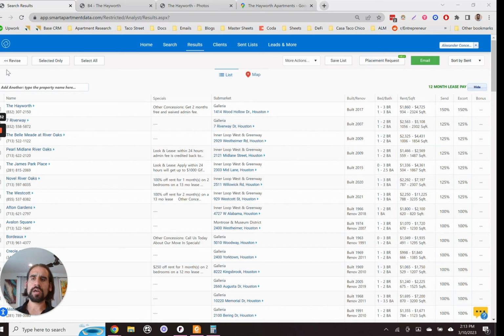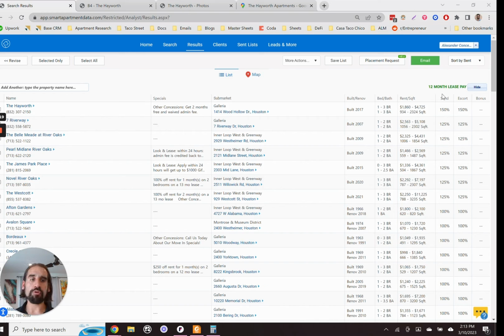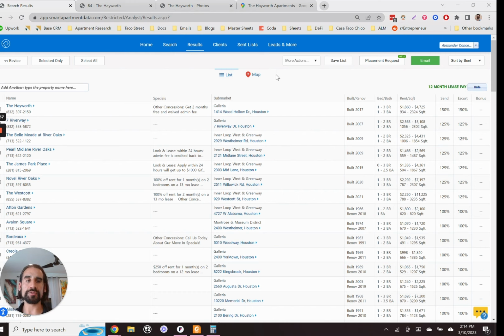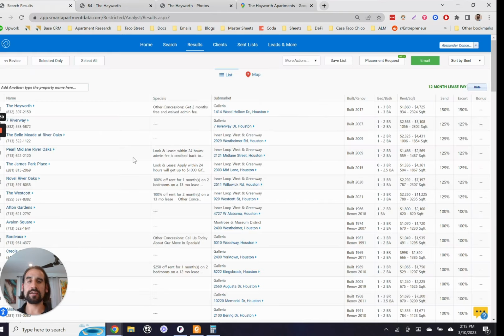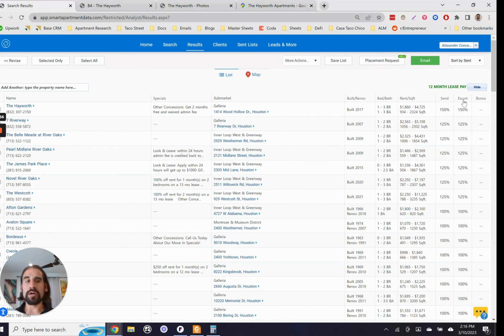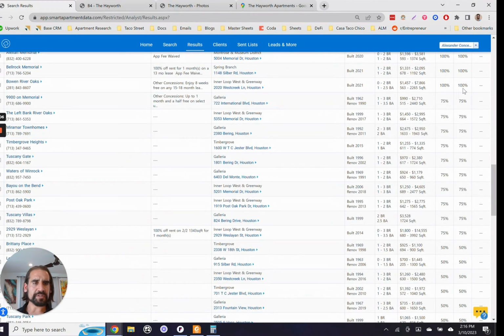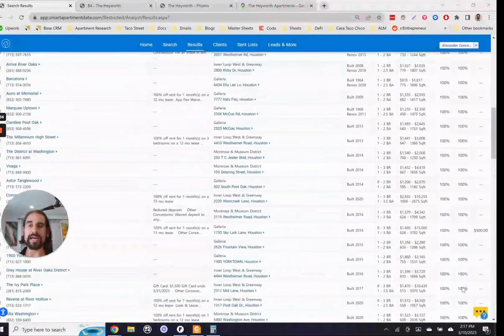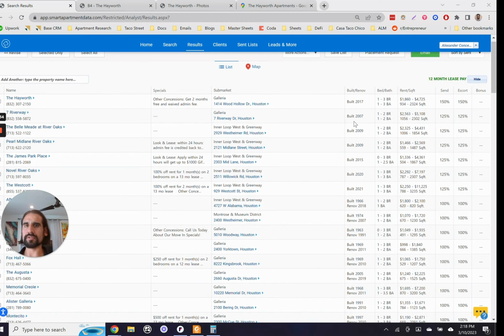The Beginner's Guide on How Apartment Locating Commissions Work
Making money in apartment locating is unlike any other niche in real estate. Watch this video to get an understanding of how you make money helping people find apartments.

Free Apartment Locating Basics Course - Everything you need to know about Apartment Locating so you can decide if the business is right for you.

Basic How Apartment Locating Works Video

Here is the most comprehensive online course on how to build your own apartment locating business